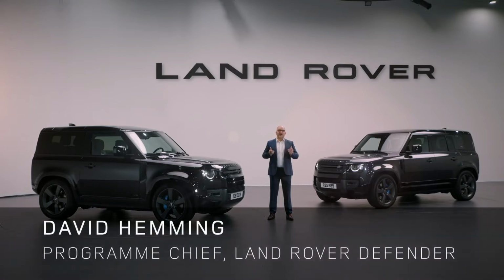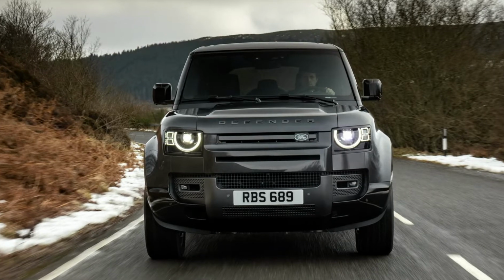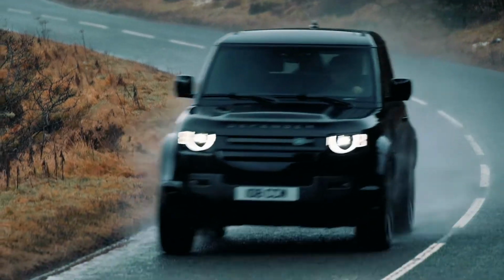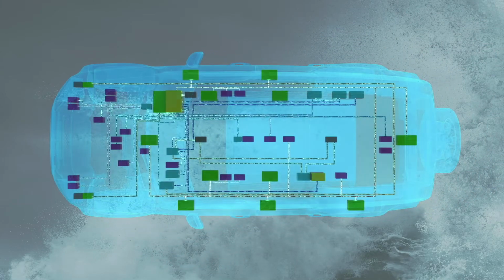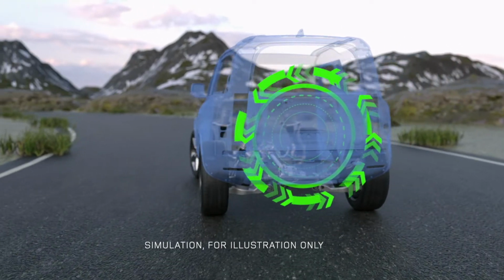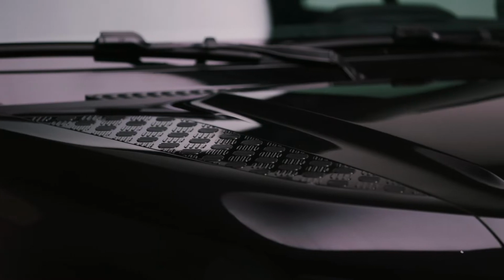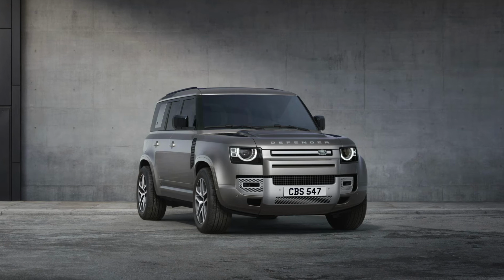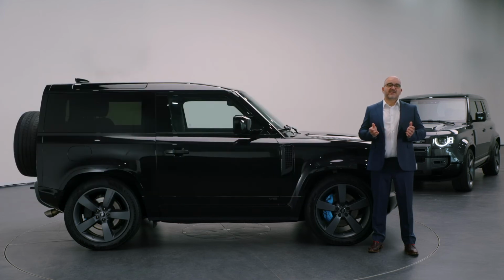New Land Rover Defender 22MY MEDIA BRIEFING